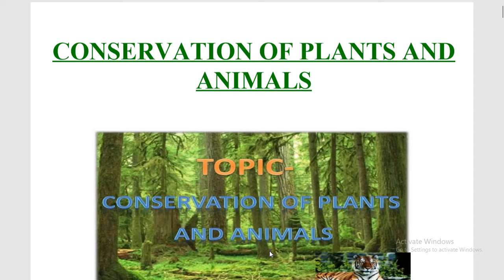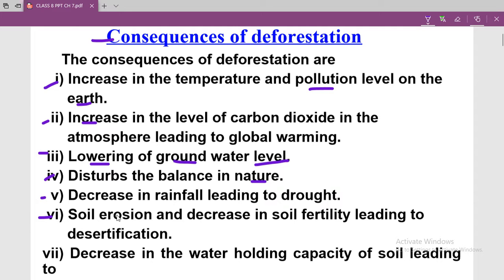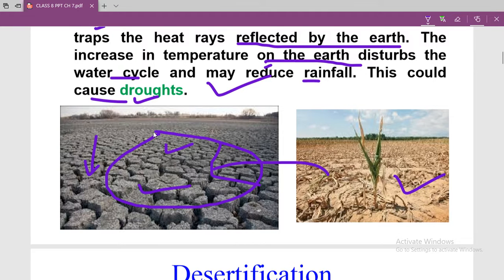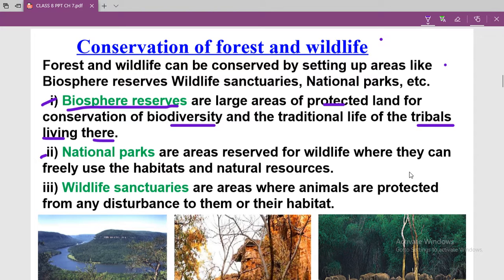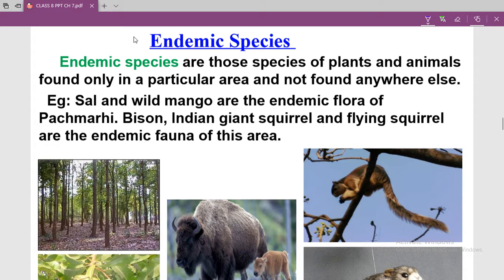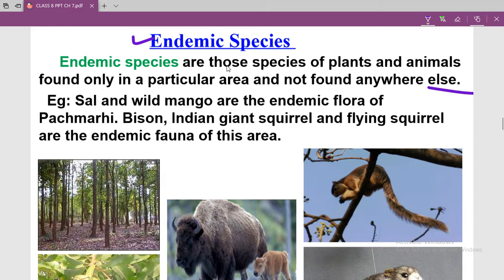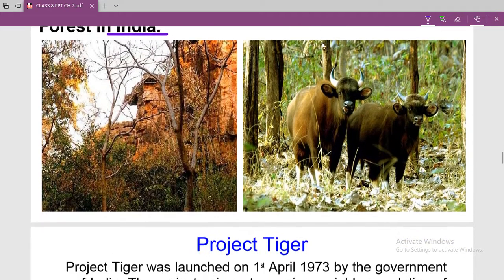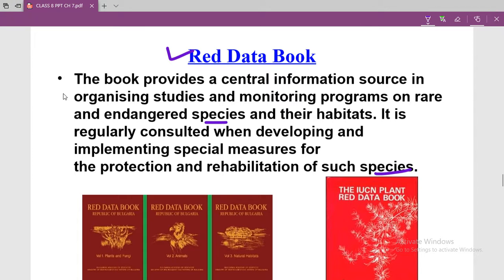Class VIII Science 20 05 2020 By Mr Sunil Yadav